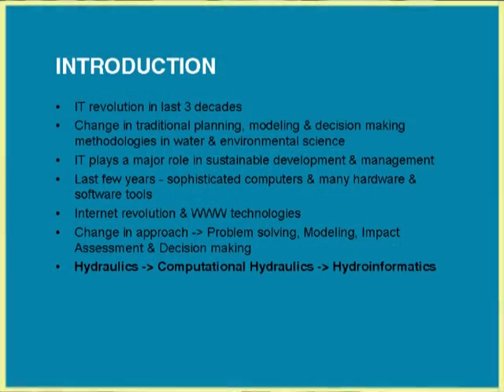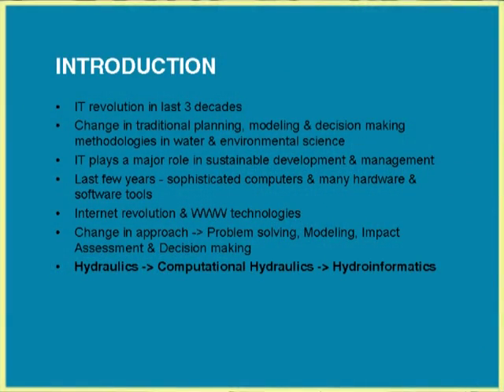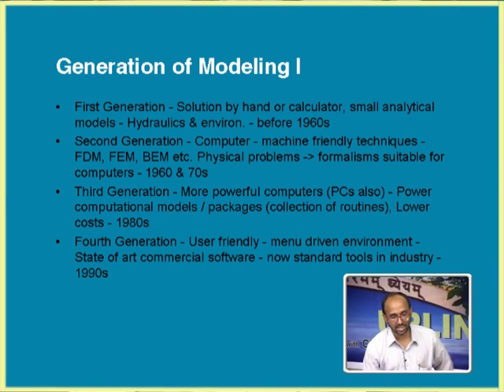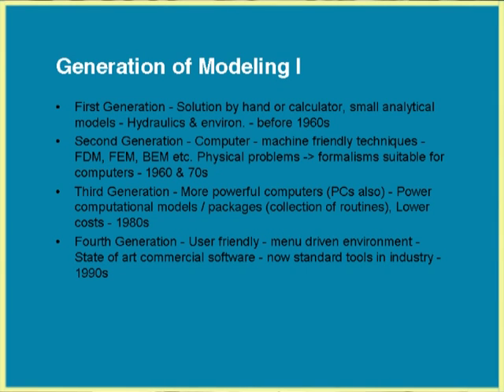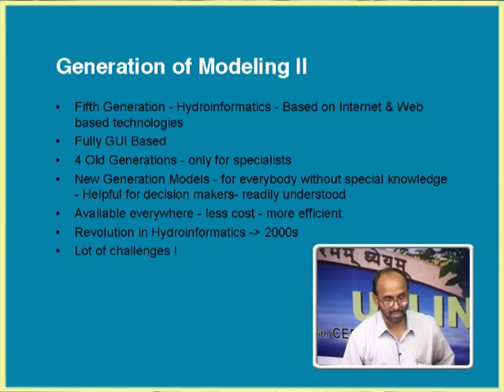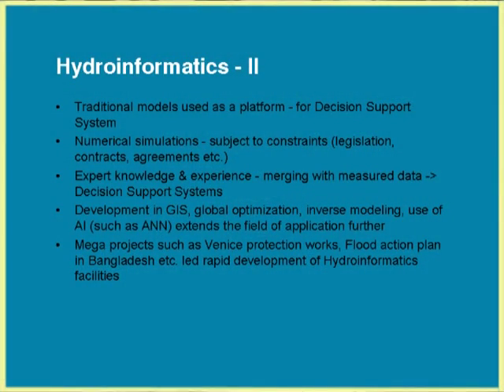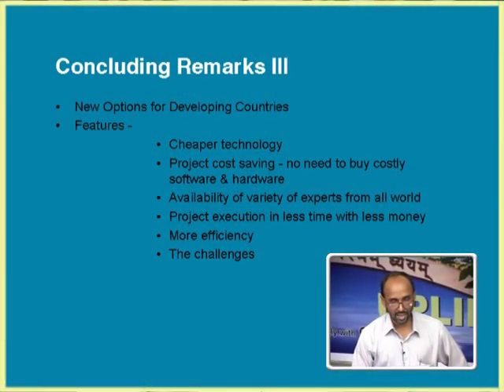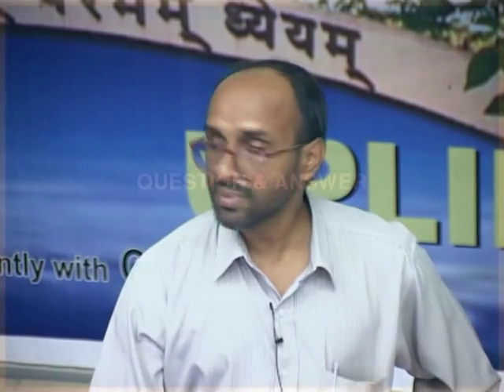SCTWRM L11 Information Technology in Water Management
This is 11th session of Soft Computing Techniques in Water Resources Management workshop arranged for teachers. It was delivered by Prof. T. I. Eldho from IIT Bombay.

In this session he talked about soft computing techniques in water management and the role of IT in sustainable development and resources management.